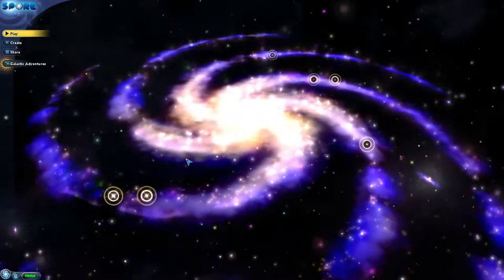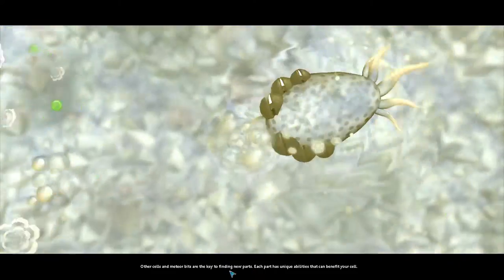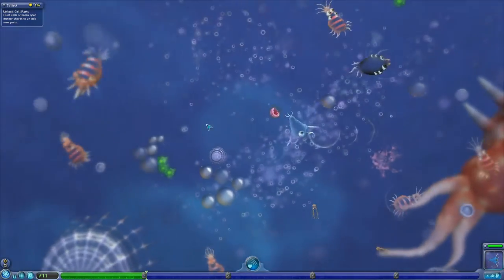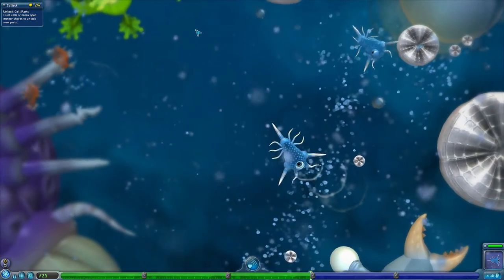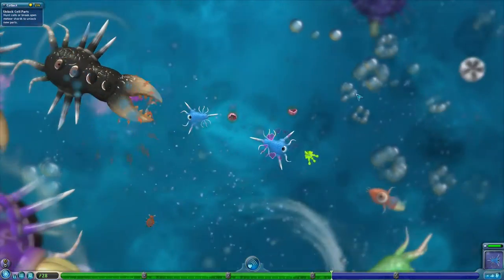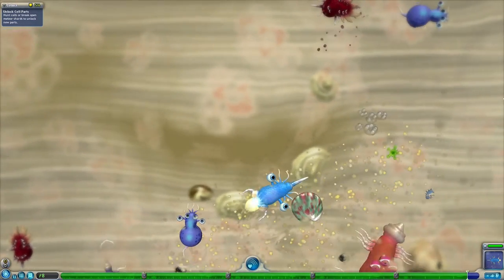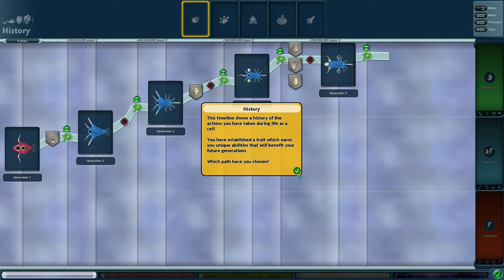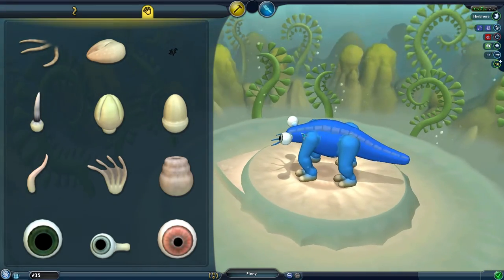Ocean Life || Spore - 1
And so begins the journey of Finny...

►You can find the music I use by looking here! If I use anything else it will be listed separately :)